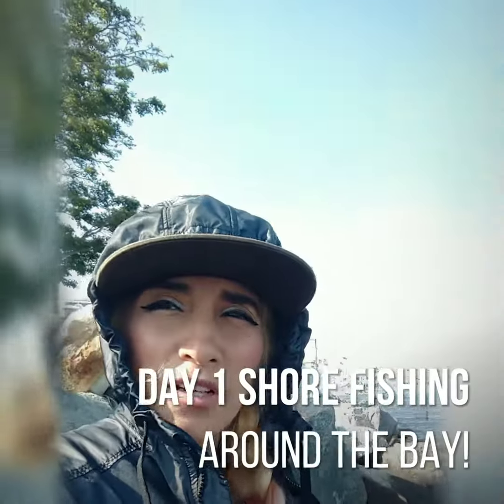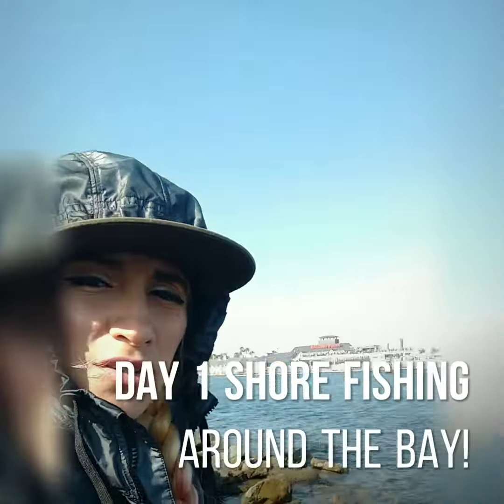Shore fishing vs kayak fishing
shore fishing vs kayak fishing Alamitos
 We went to the rocks first and didn't catch any fish. Just got our lines snagged. We drove out by the shore next to dock and got a 19" bass his PB!

We drove around by the Naples yacht club and he got a Mac. I got skunked that day 🤪.

 The next day we can back and launch out at night he got two 15 in spottie and baby bass about 10 inches.

I got 14.5 in spottie and 11 in. Spottie and small barred sand bass.

He got two big hits something that cut his line twice by the Ocean St. bridge. It was a good night of fishing.

Gear used for PB:
Caivo Jig and 3.8 swim impact keitech plastic!